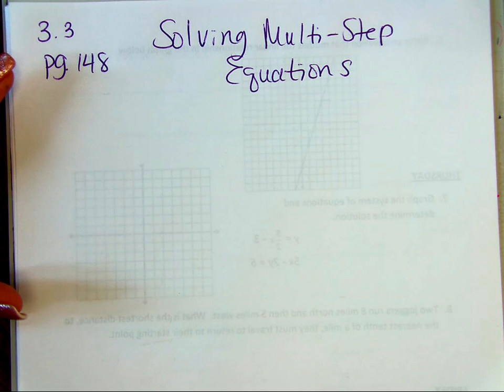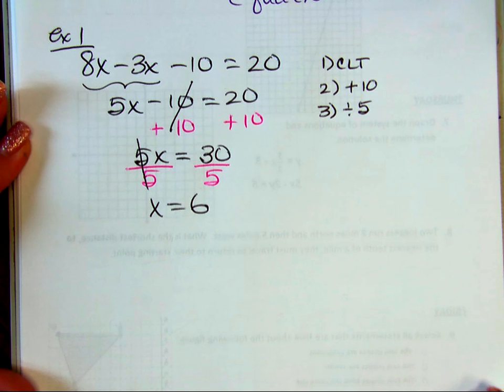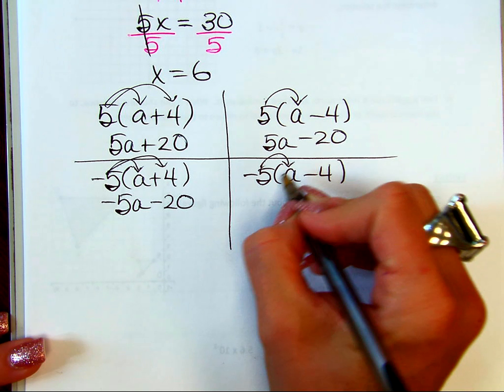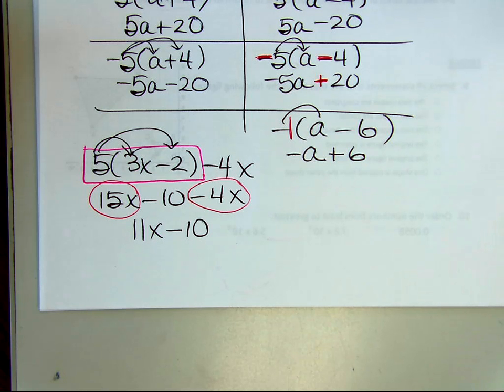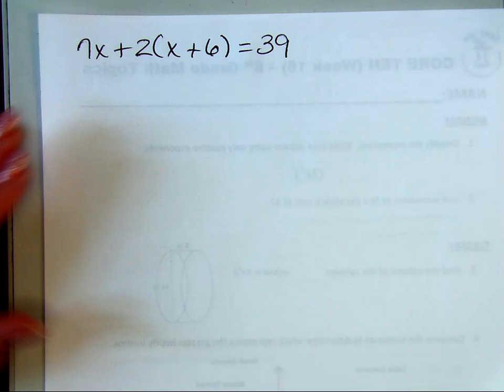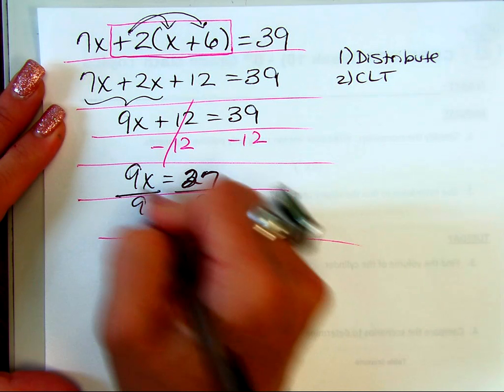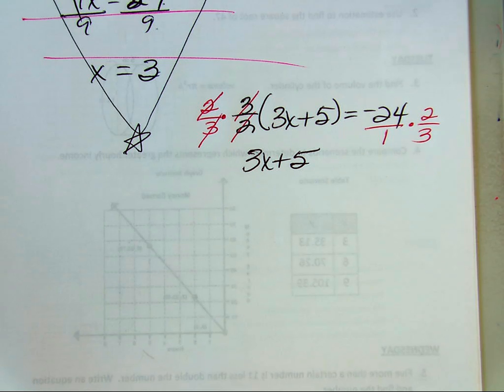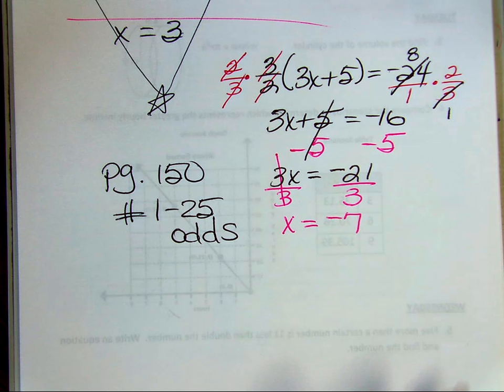Algebra Standard 4: (Part 1): I can solve multi-step equations.